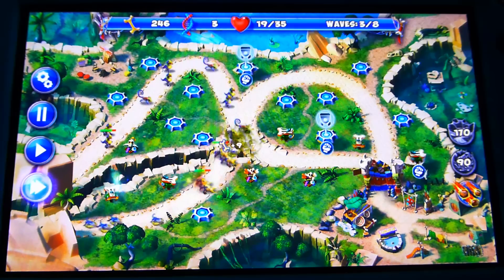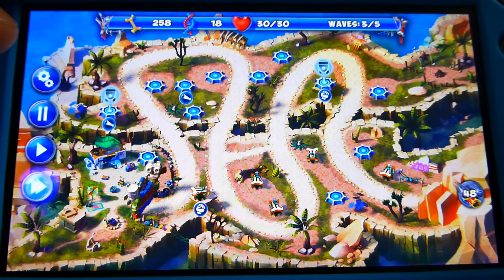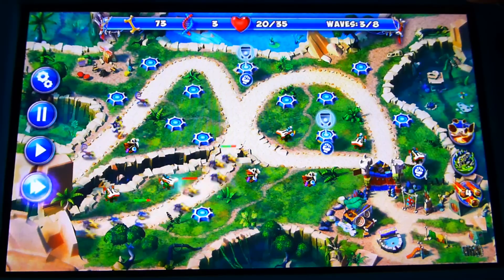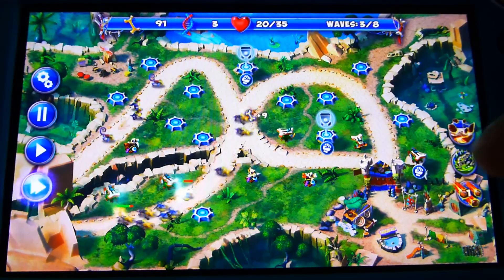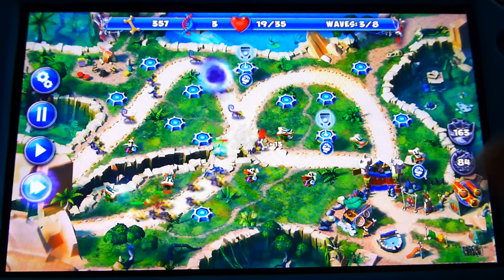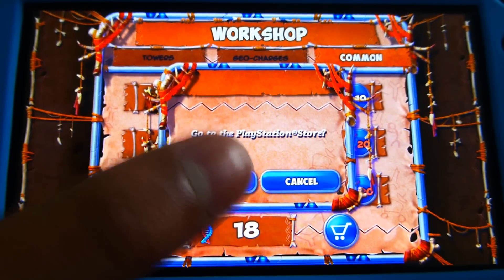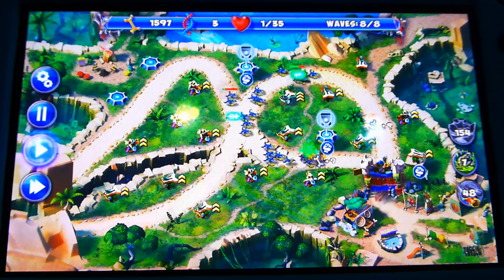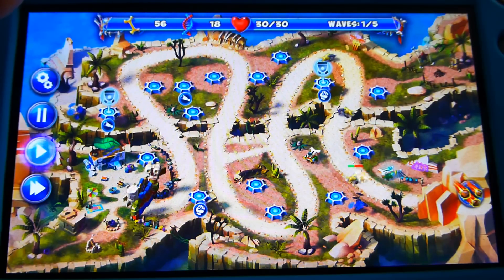Day D Tower Rush Vita Review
Release: Digital
Review copy provided by publisher